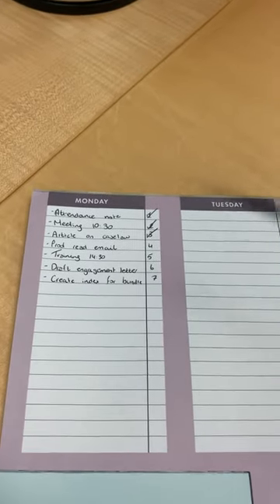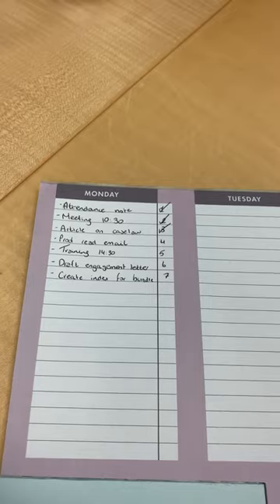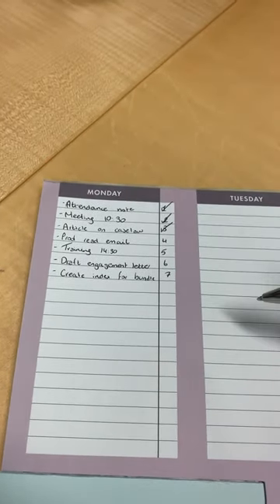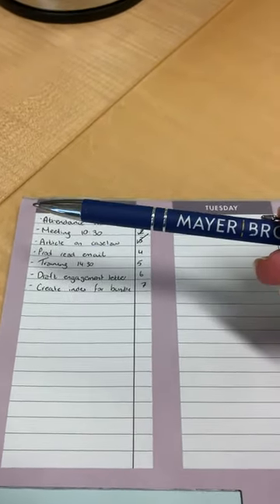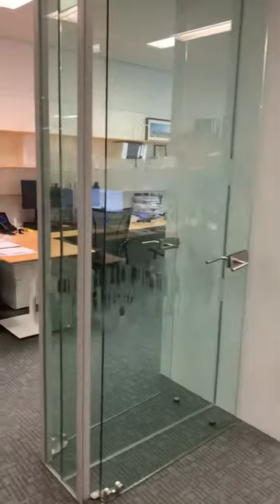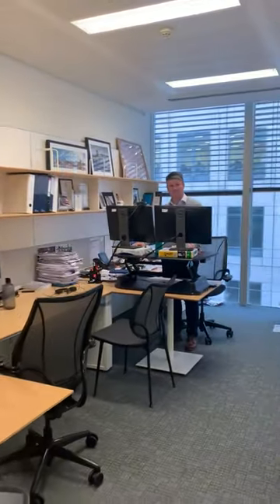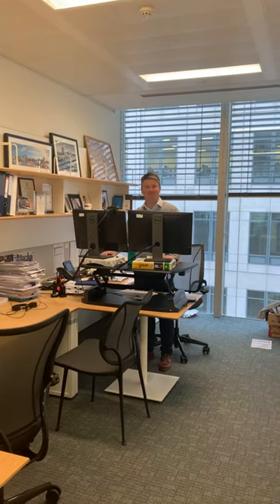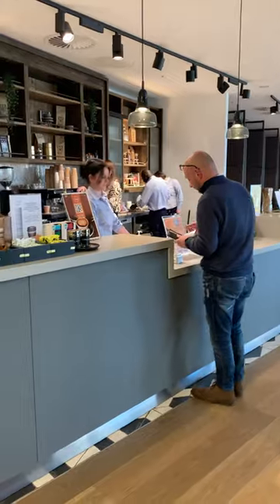A Day In The Life at Mayer Brown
Find out about what a day in the life of a trainee solicitor at Mayer Brown looks like, and get an insight into what their culture and office are like!